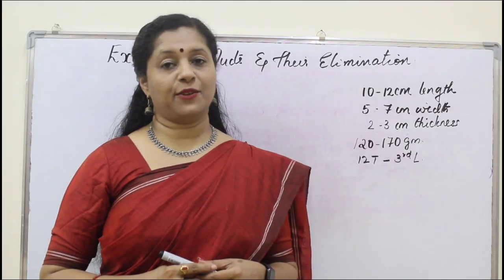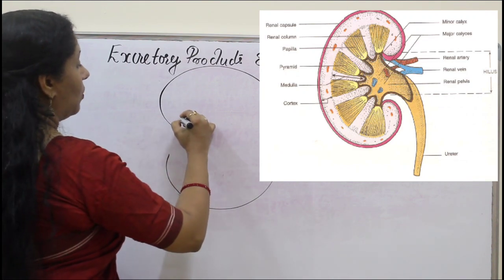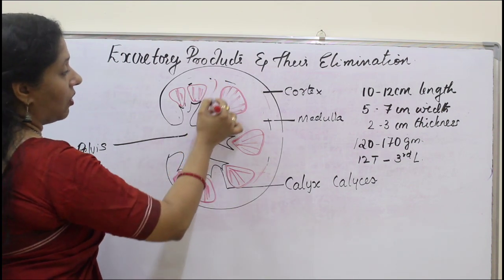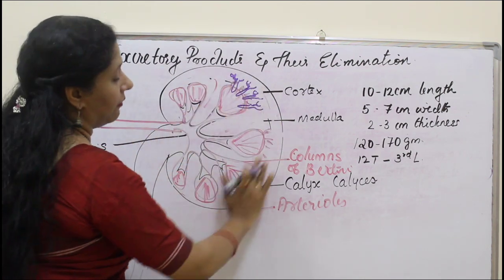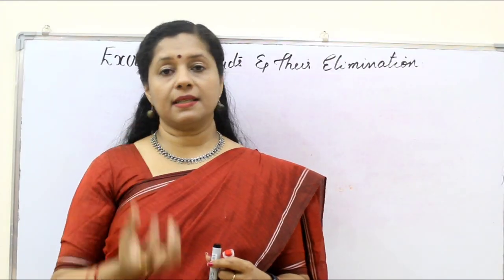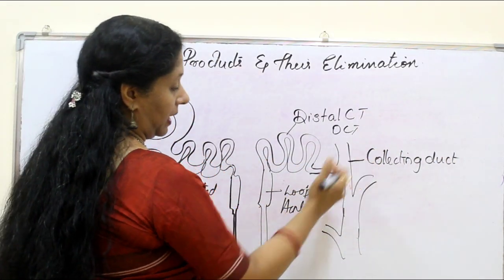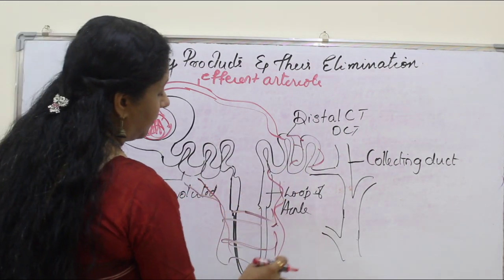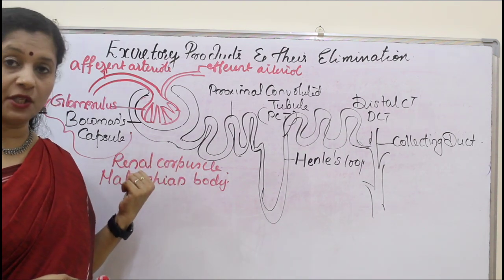NEET: Excretory Products and Their Elimination Part-2